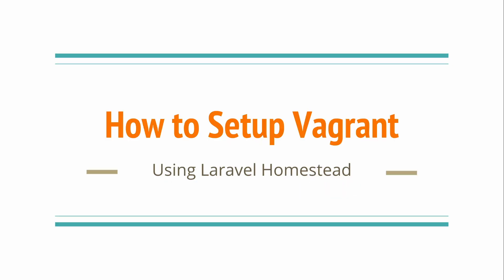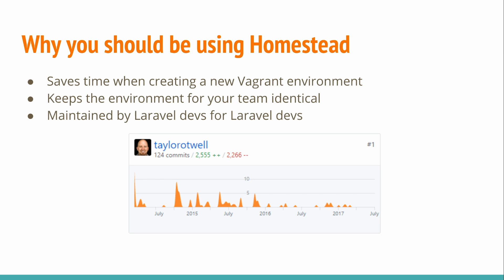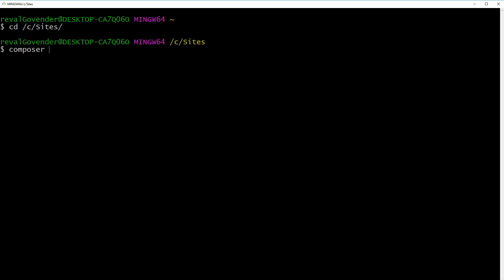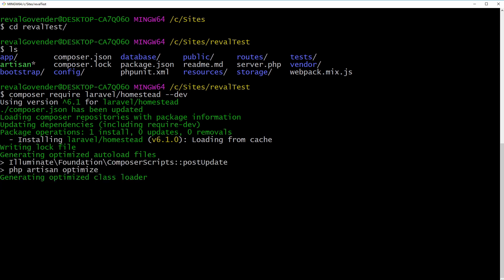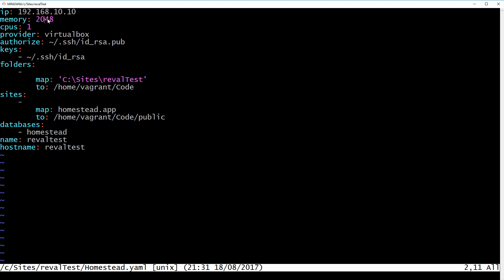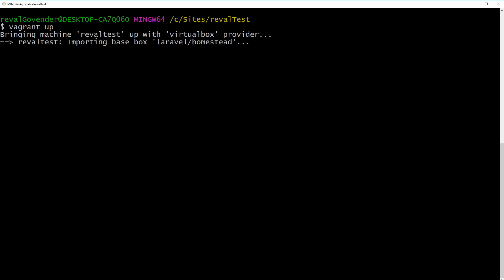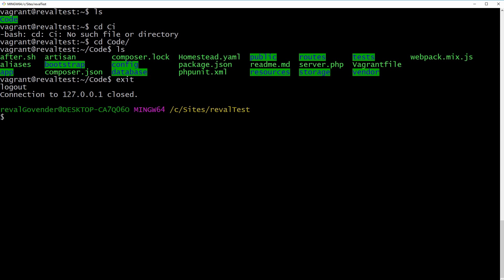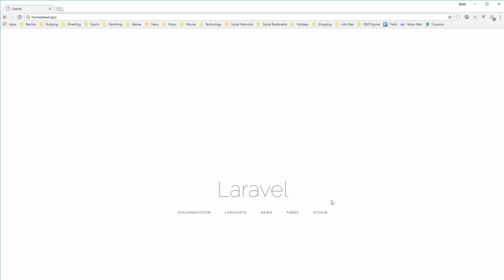How to setup Vagrant with Laravel Homestead Tutorial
In this video I show you how to setup Laravel Homestead in a new project. It is so easy to get up and running.